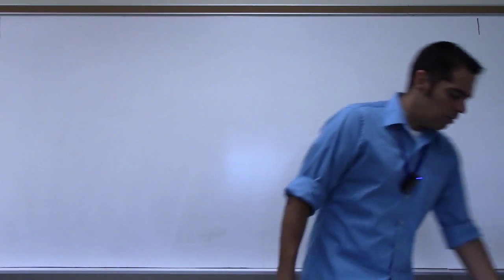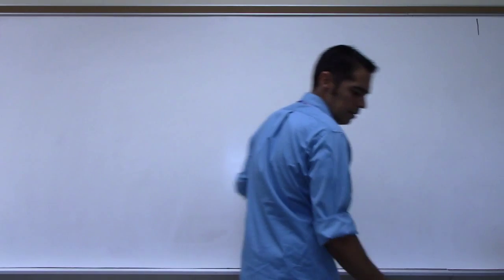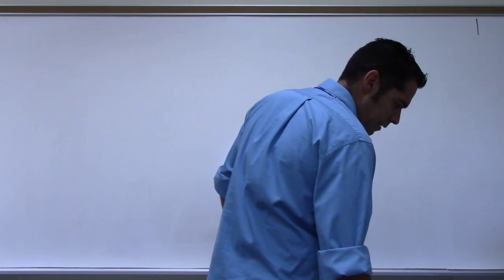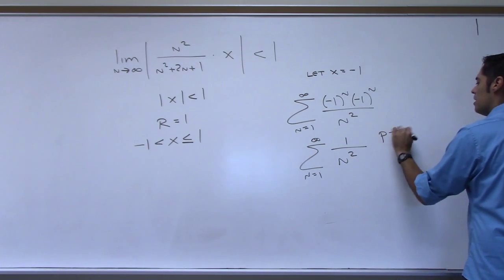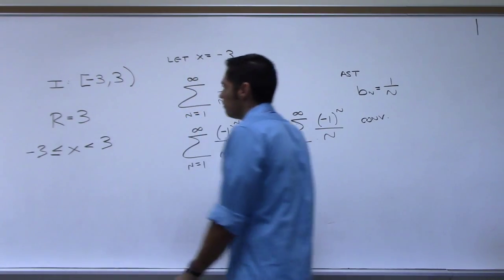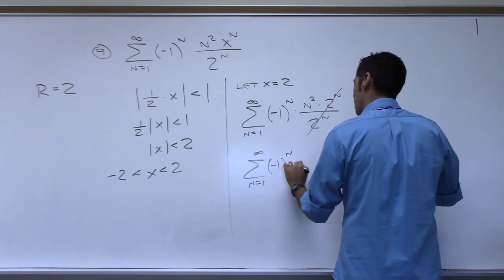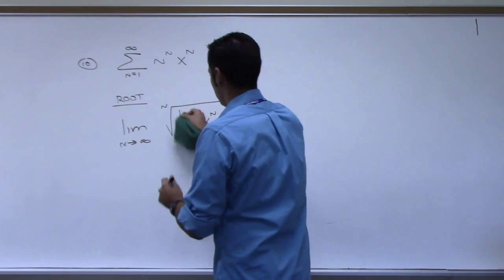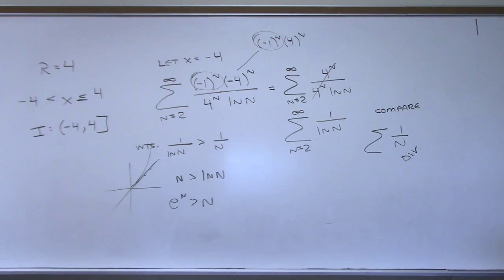2414 HW Solutions 8.5 Power Series Part 1 of 2